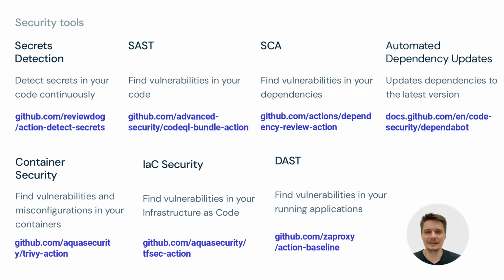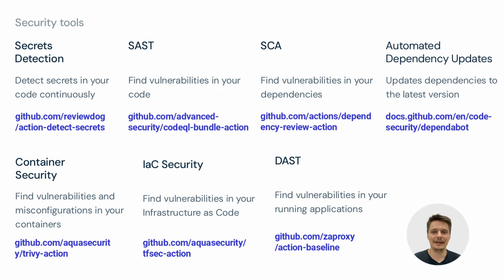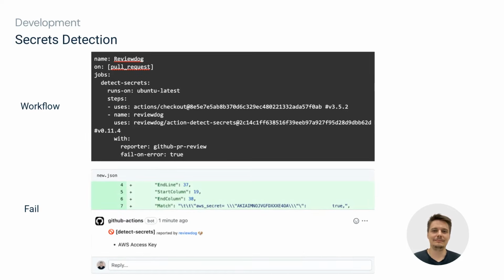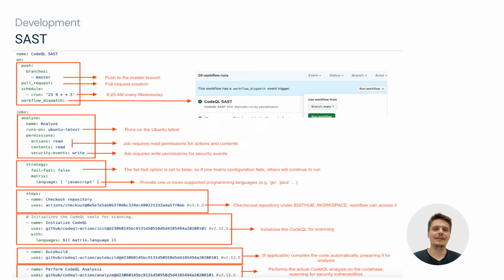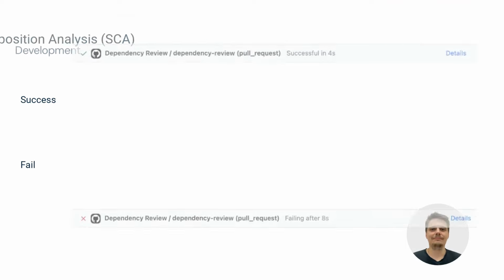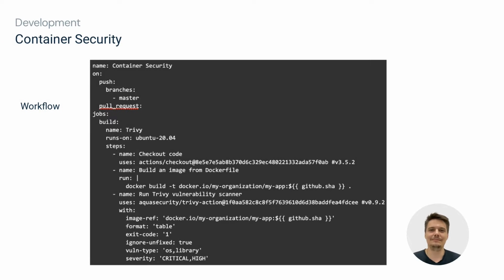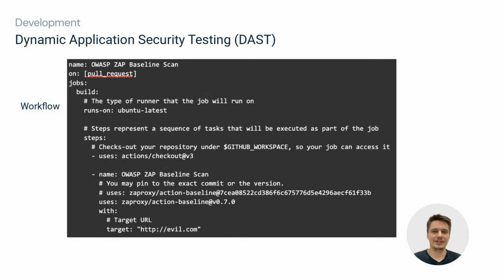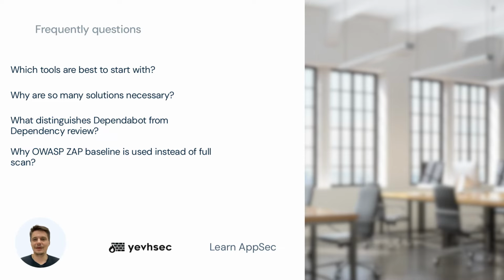Development Stage in SSDLC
In this video we will discuss the security controls that can be implemented in the Development stage, including Secrets Detection, Static Application Security Testing (SAST), Software Composition Analysis (SCA), Automated Dependency Updates, Container Security - Trivy , Infrastructure-as-code (IaC) security - Tfsec, Dynamic Application Security Testing (DAST) - OWASP Zap Baseline. You're on your way to becoming an AppSec pro!